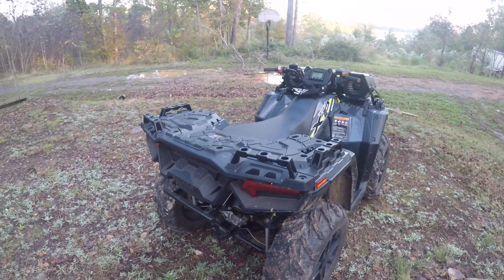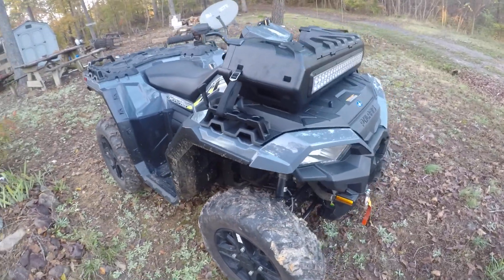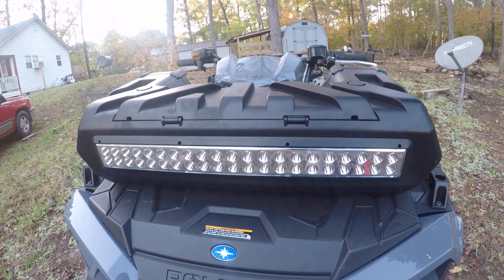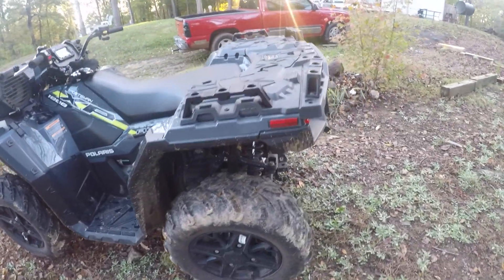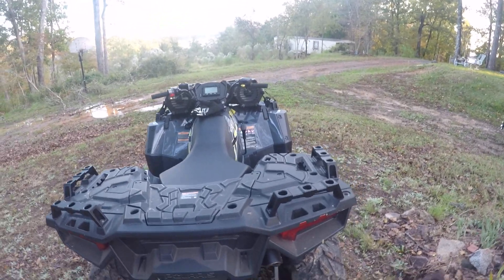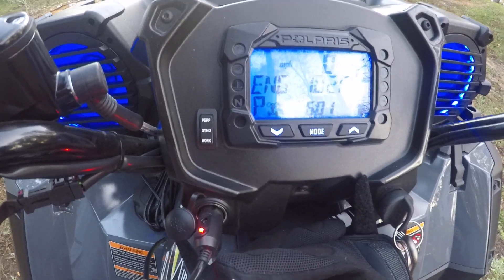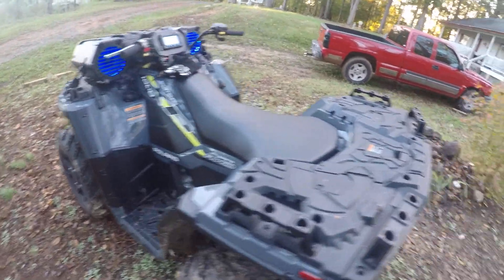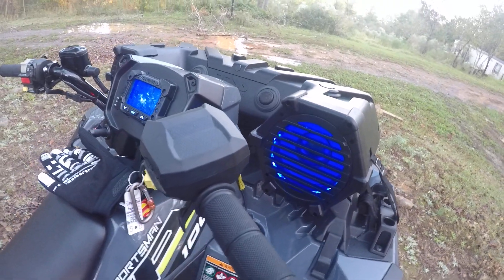Polaris Sportsman 1000 2020 ride. Part 1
Walk around, then i took it it for a little ride. Part 1.